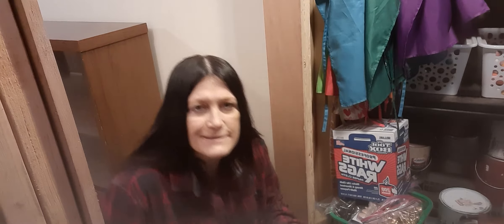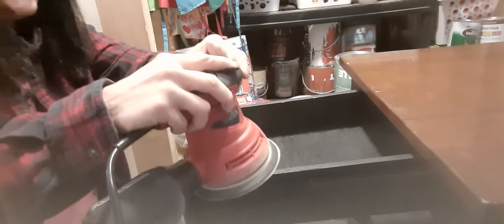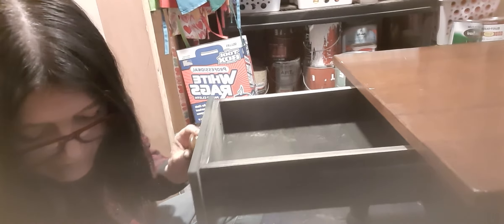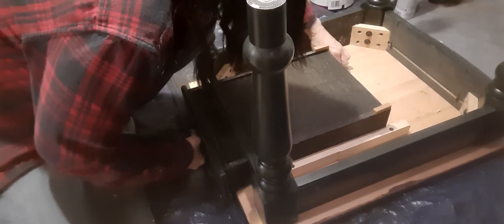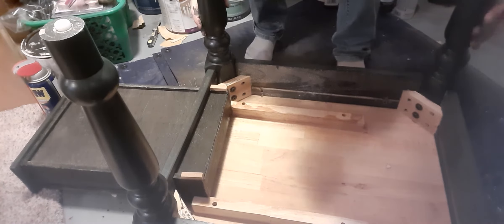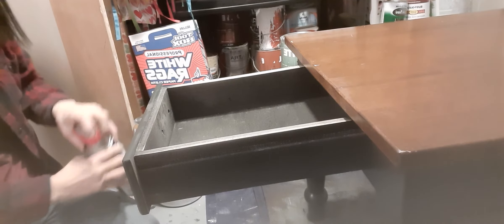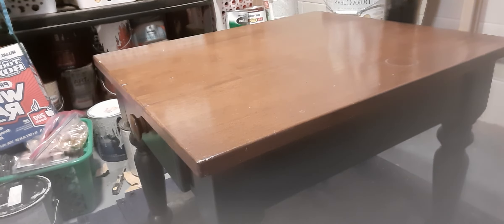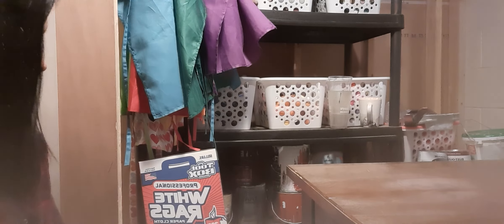Forest Green Side Table 534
I fix the drawer and tighten the legs. Then I sand the top to prepare it for paint.